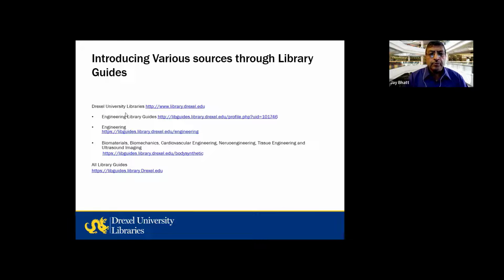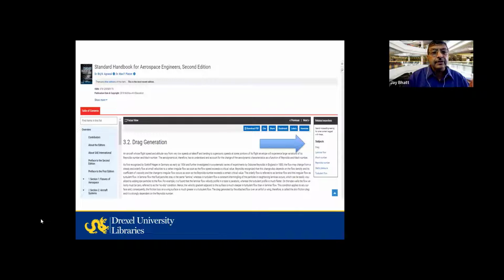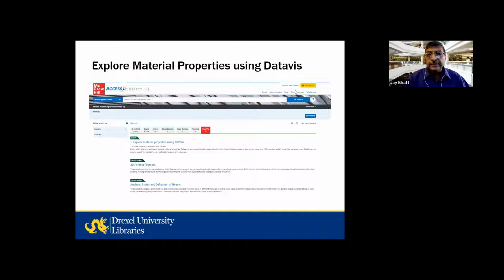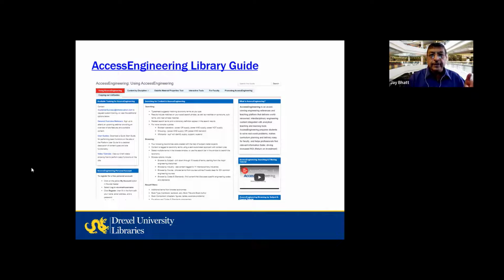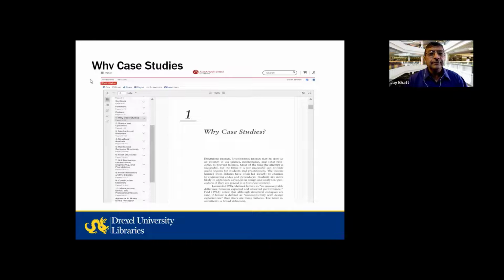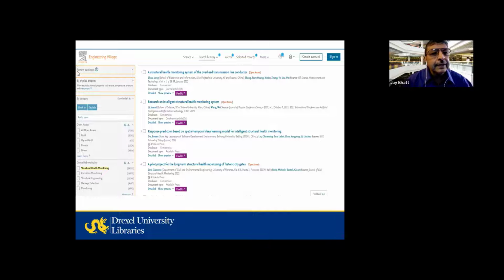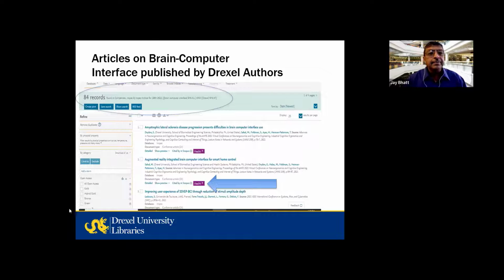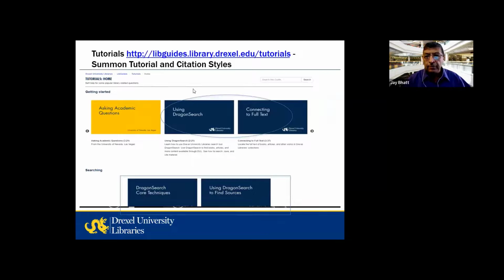Explore the Current Engineering Information Universe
The science and engineering information landscape is complex and demands specialized tools to effectively navigate. The Drexel University Libraries provides access to several tools and databases to help you! Whether you're looking for the latest journal or conference articles, case studies, authoritative handbooks, or material property data, we have tools to help you discover authoritative and traceable insights to support your research and coursework.

During this webinar, learn how to use just a few of these tools, including Access Engineering, Engineering Case Studies Online and Engineering Village.

About Wednesdays@Noon: The Drexel University Libraries' (DUL) presents Wednesdays@Noon, a regularly scheduled series of 30-minute webinars that connect Drexel researchers, faculty, staff, and students with the Libraries’ expertise, tools, resources, and services.